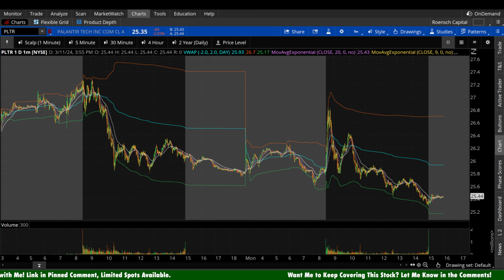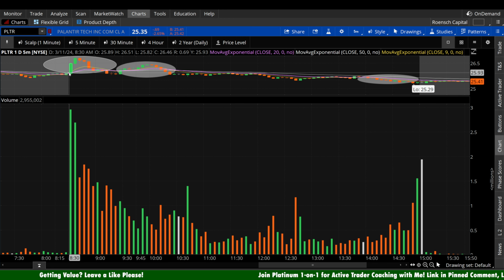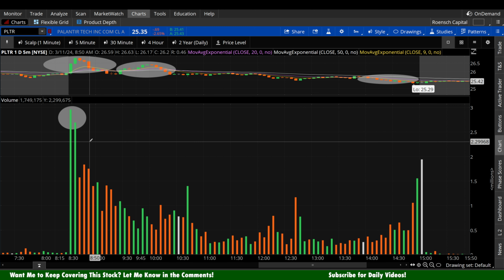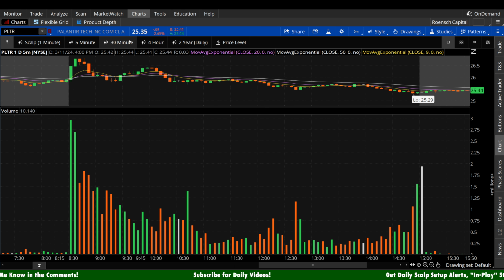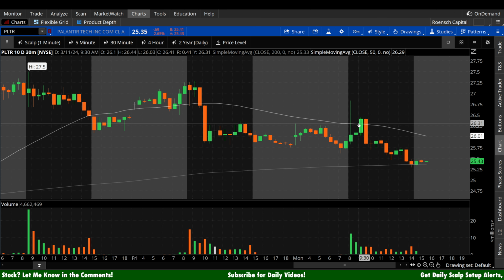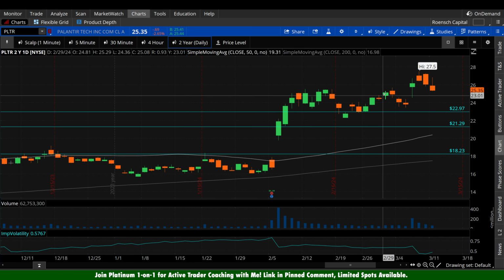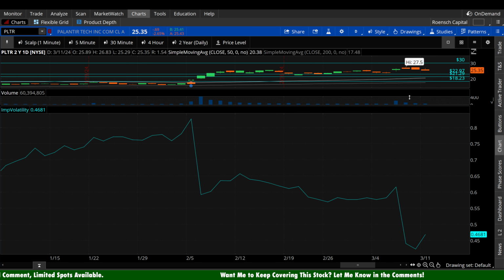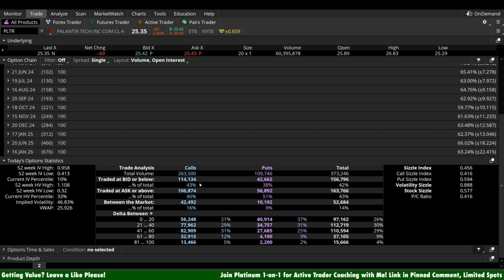Palantir Stock Analysis for Tuesday, Mar. 12th | PLTR Stock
PLTR stock analysis for Tuesday, March 12th. Palantir stock prediction discussing bullish and bearish scenarios, areas of interest including potential support and resistance levels, and the options data revealing long and short bias, including the volume ratios of calls and puts.